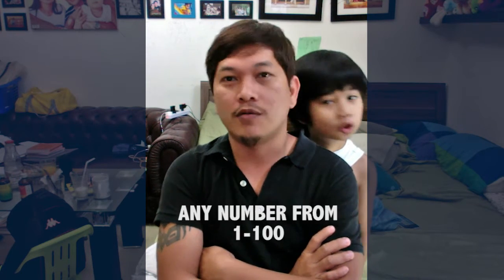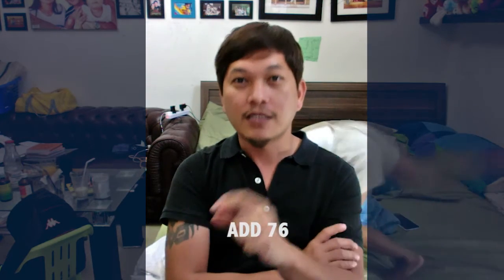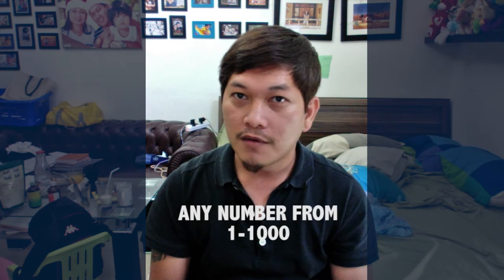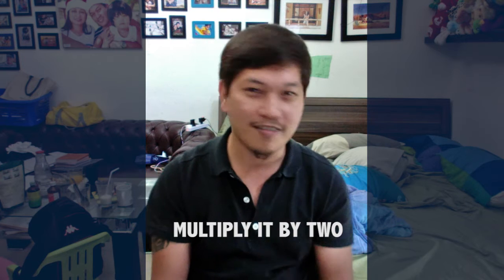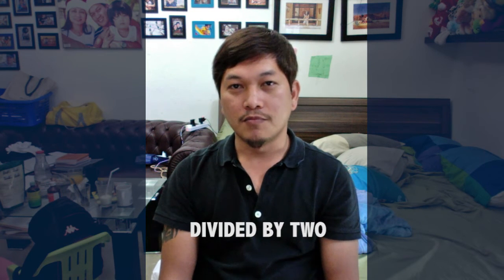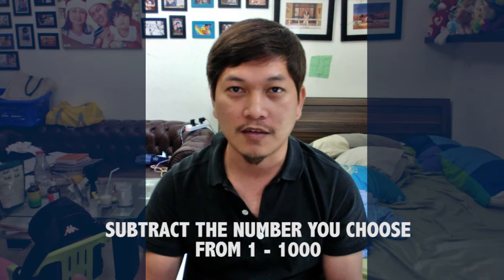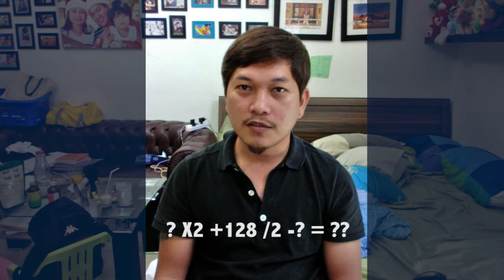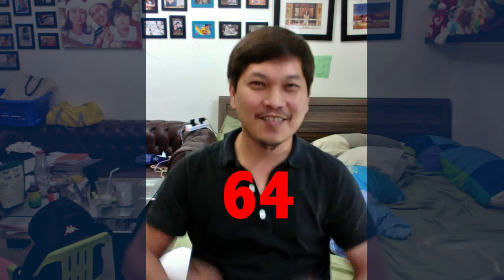COOL MATH TRICKS TO IMPRESS YOUR FRIENDS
A simple math tricks that follows the pattern of Math, Addition, Division & Subtraction.

If you follow the pattern of:
Any number (x)2 (+)anynumber (/)2(-)number you choose = the answer is always the half of the added given number...